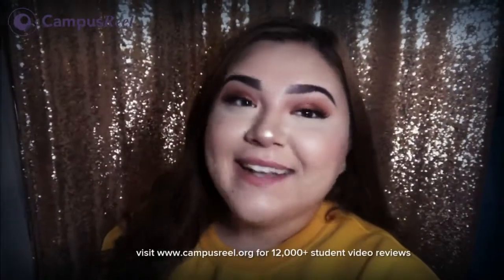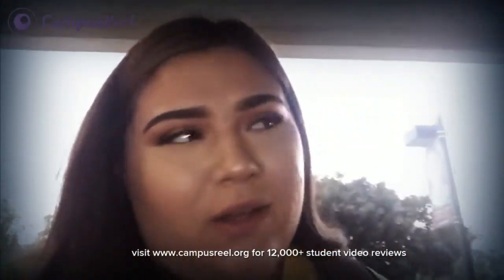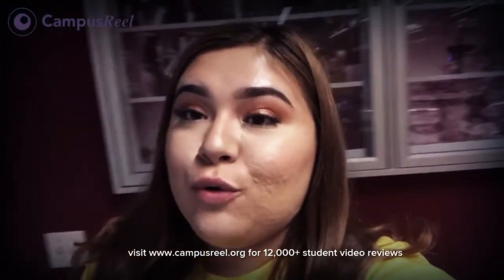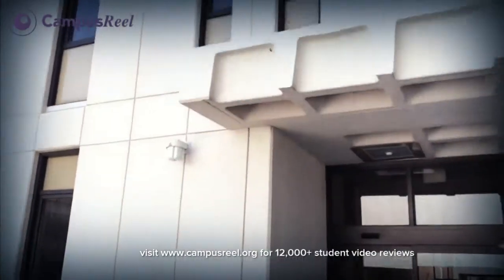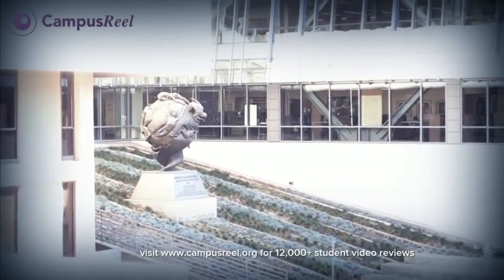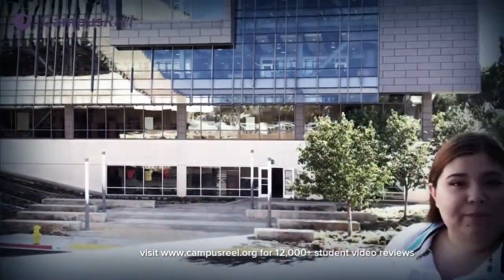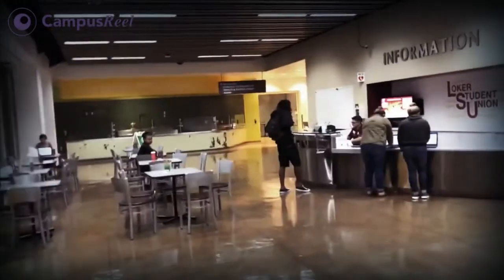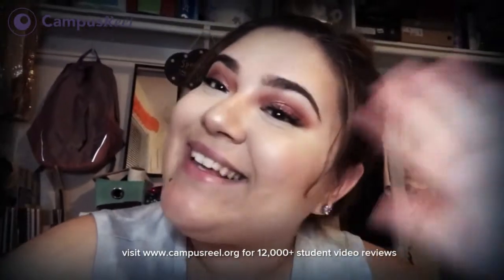A Day in my Life | California State University-Dominguez Hills 2019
Spend a day in my life at  California State University-Dominguez Hills